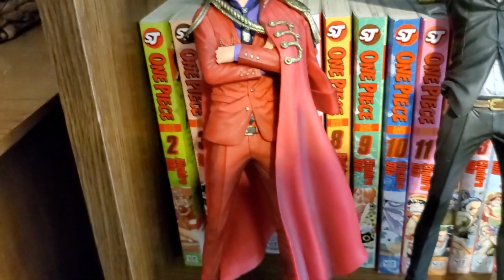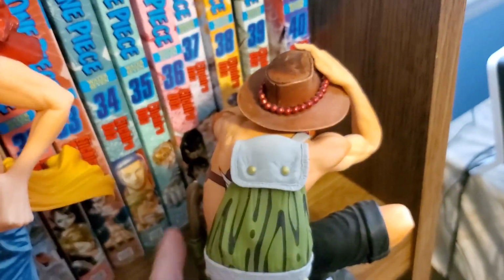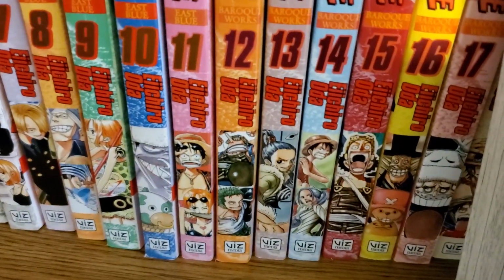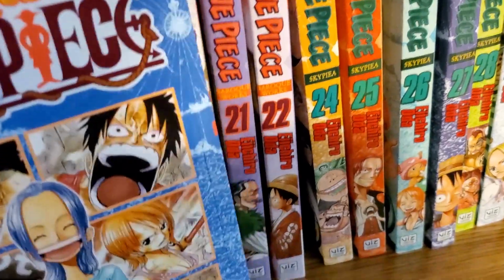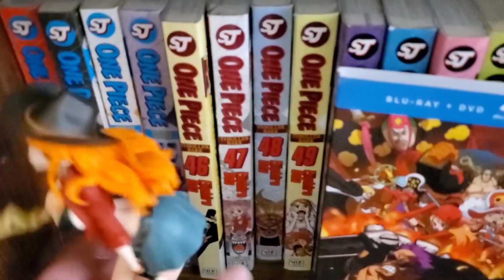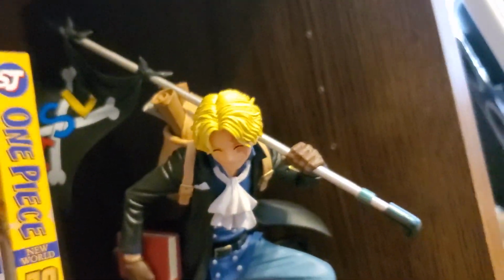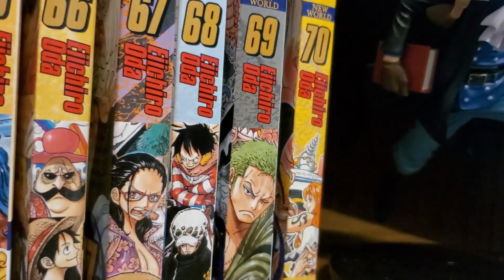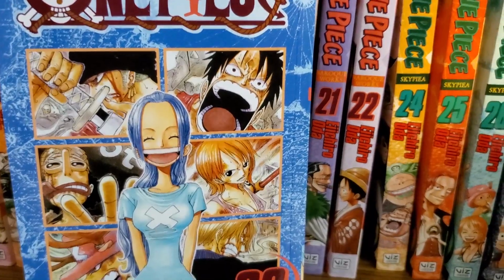ONE PIECE MANGA COLLECTION FOR 2020! MANGA/ANIME/FIGURES!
MY HERO ACADEMIA MANGA & FIGURE COLLECTION FOR 2020!